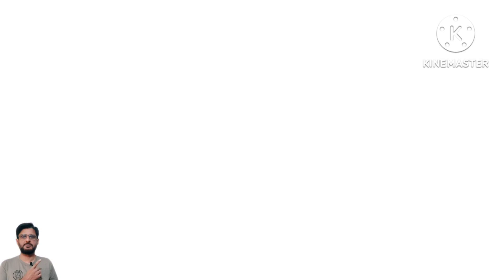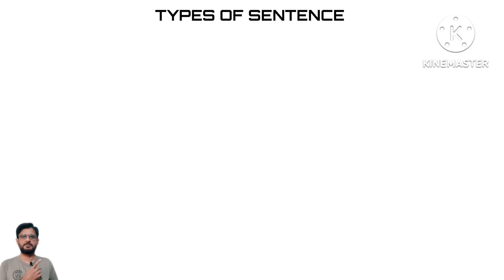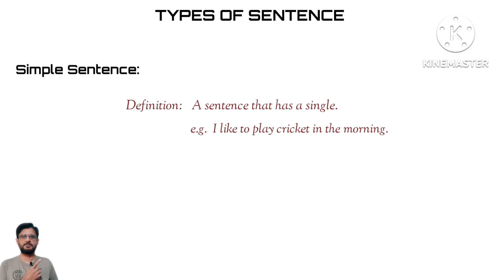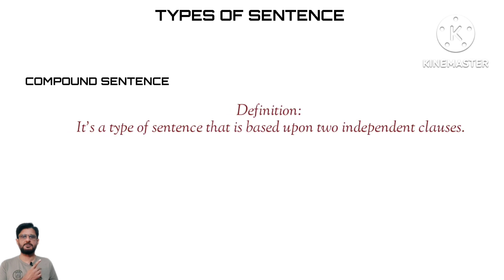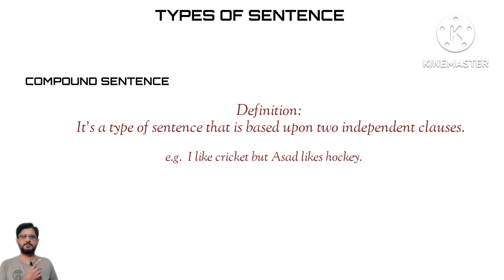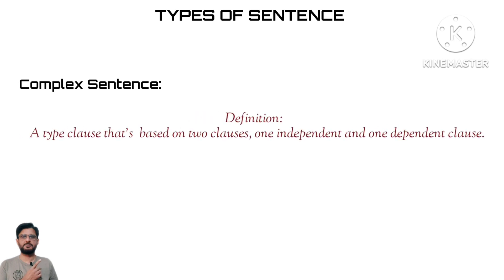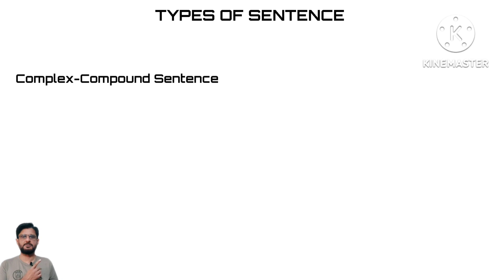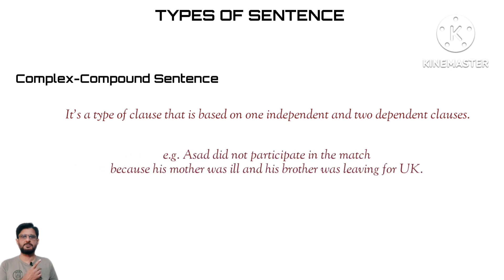Types of English Sentence. English Grammar. Kinds of English Sentence.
Types English of English Sentence.
English Grammar.
Kinds  of English Sentence.